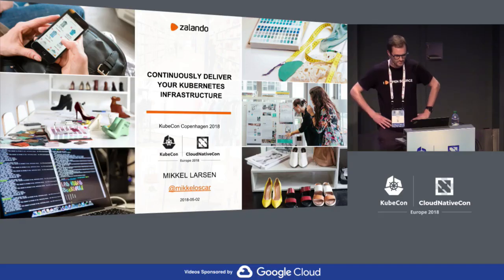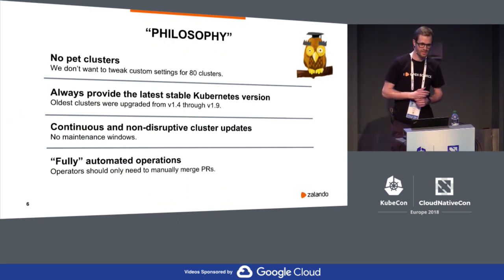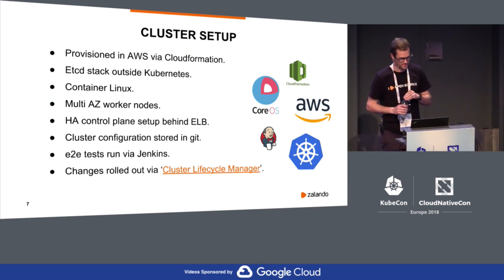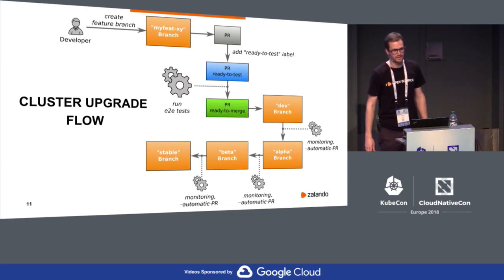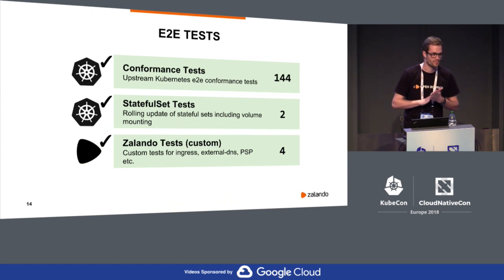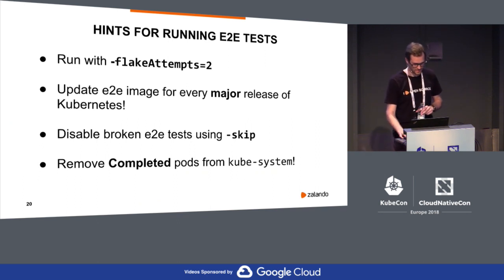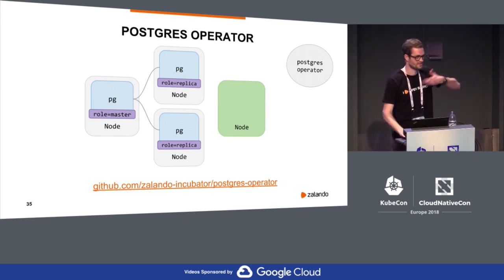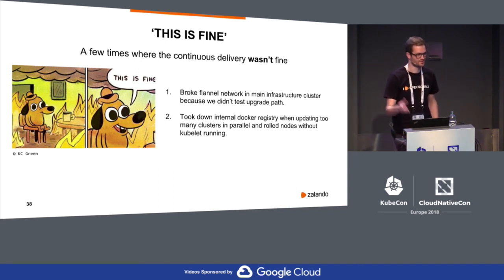Continuously Deliver your Kubernetes Infrastructure - Mikkel Larsen, Zalando SE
Continuously Deliver your Kubernetes Infrastructure - Mikkel Larsen, Zalando SE (Advanced Skill Level)

Kubernetes provides the means for making it simple to continuously deliver our apps on top of clusters. But what about the underlying Kubernetes infrastructure? How can we continuously deliver improvements to the infrastructure and be confident that new changes will not have a negative impact on apps running on top? Using the rollout of Kubernetes at Zalando as an example Mikkel will discuss how Zalando manage 60+ production and test clusters, how they went from Kubernetes v1.4 and continuously updated all clusters to the latest stable release, and how they test every change to the cluster configuration. The talk will also take a small dive into the topic of testing clusters and give examples of how you, with little effort, can use and build upon the extensive conformance tests suite from Kubernetes to automatically end to end test changes to your own custom Kubernetes configuration.

About Mikkel
Mikkel is a Software Engineer working at Europe's leading online Fashion platform, Zalando since 2016. He works in the Platform Infrastructure team focusing on Kubernetes and AWS infrastructure and has a big interest in Continuous Delivery and automation.